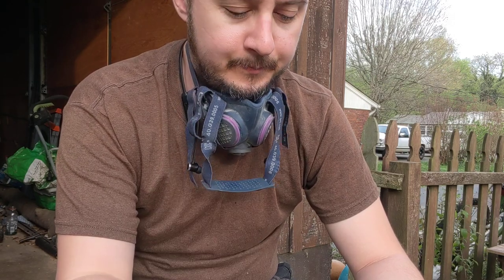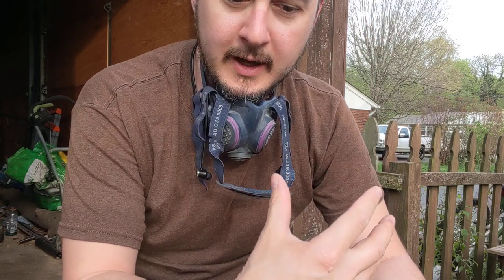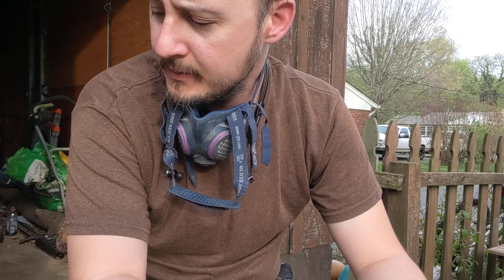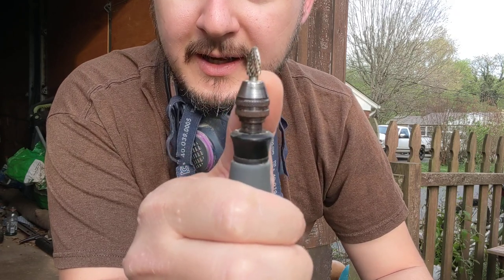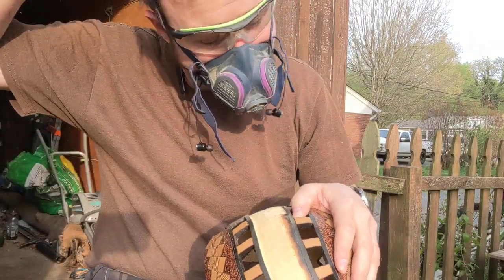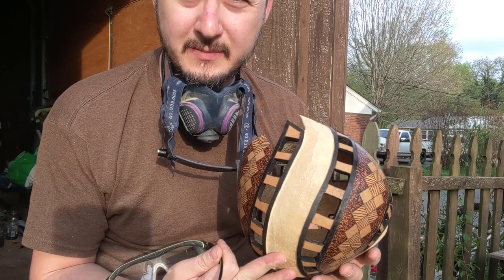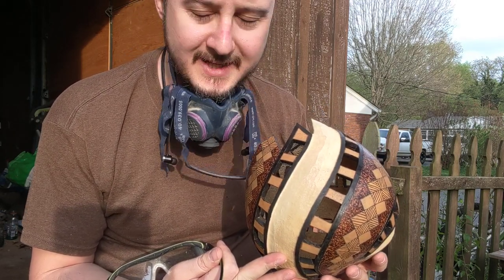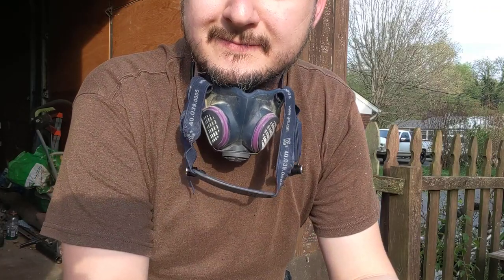Paul's Gourd Basics - Carving (Part 1)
An intro into how I carve on gourds, with some needed equipment and tips from my experience.